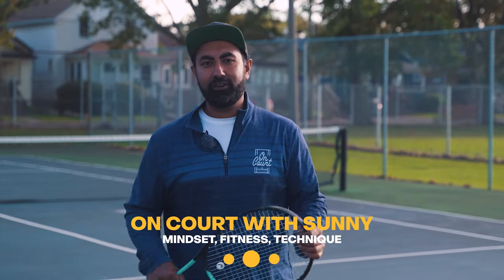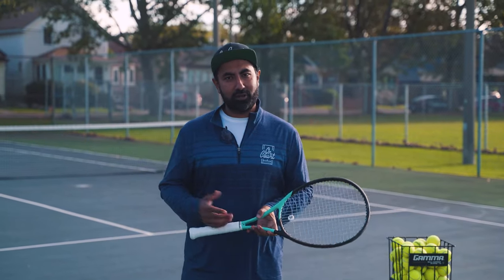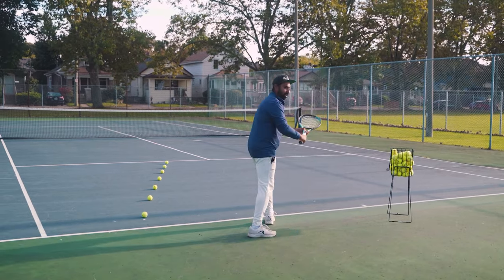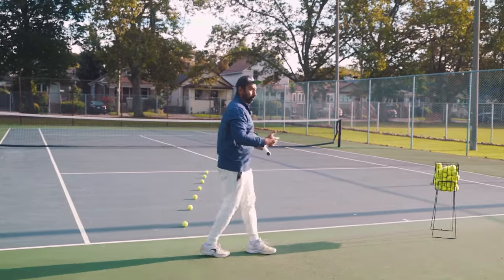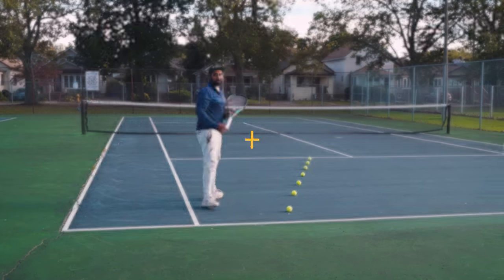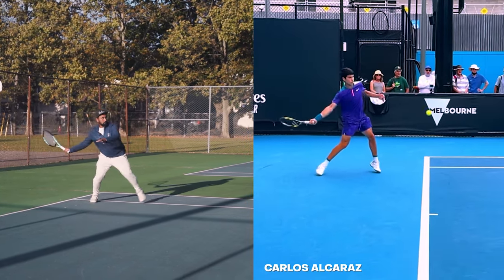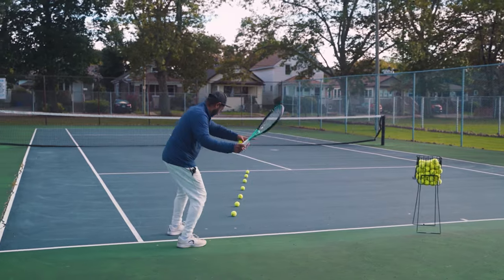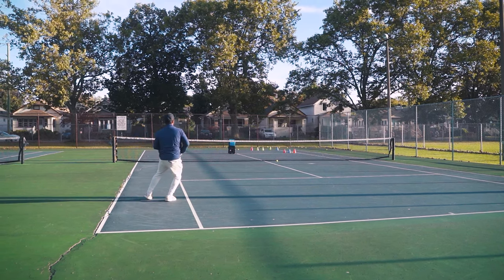Start Dominating the Court by Mastering this Shot!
The inside out Forehand is a shot that every good player knows how to execute and it allows you to control the court from both sides of the court weather it is to hide your weaker shot(may be the backhand) or generally use the forehand more which for most players is  shot they can dictate with.

1. Become a member of our oncourt community

Chapters
0:00- Intro
0:50 Correct footwork and preparation
2:12 The right Technique
3:52 Where to Aim( This is critical)